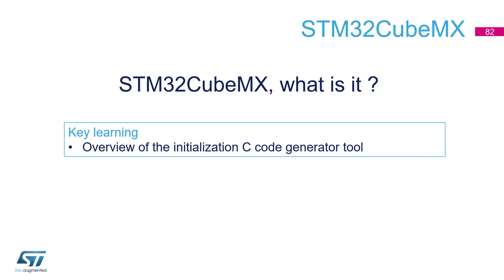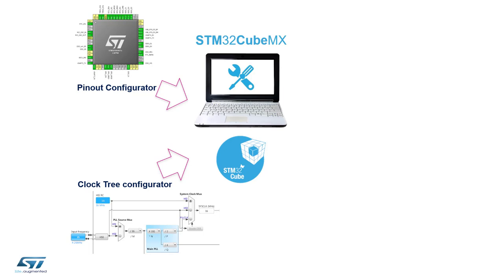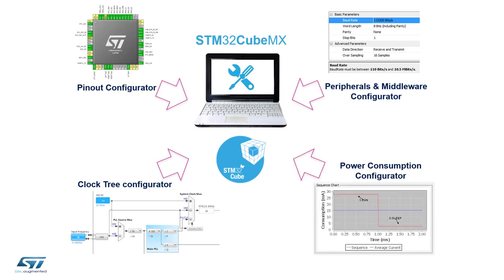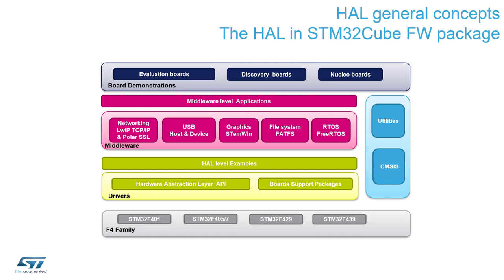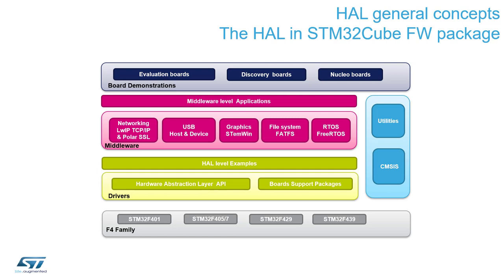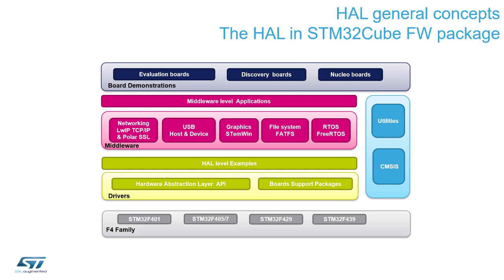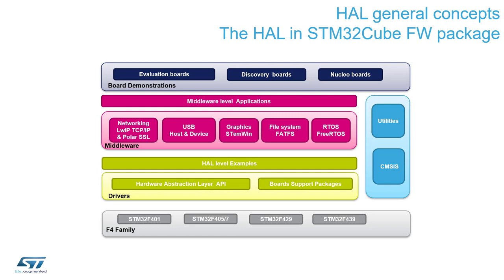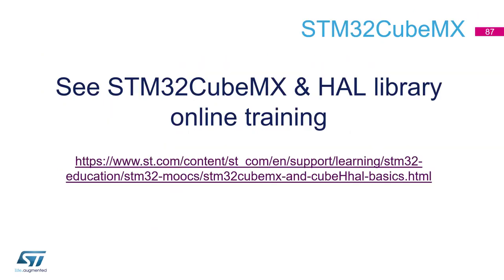STM32Cube.AI workshop - 7 STM32CubeMX basics